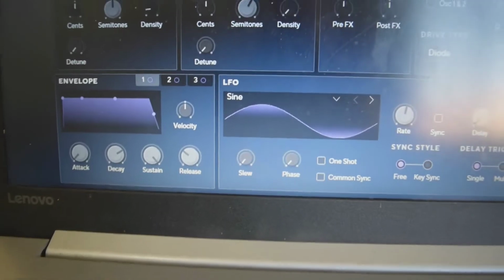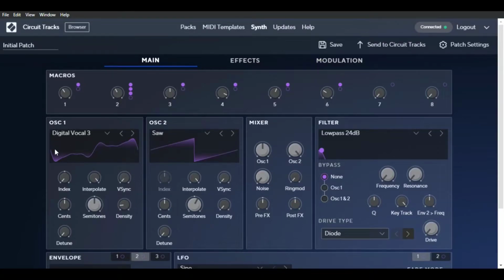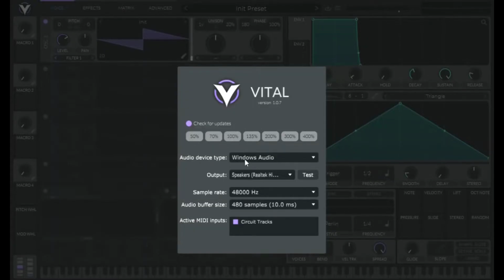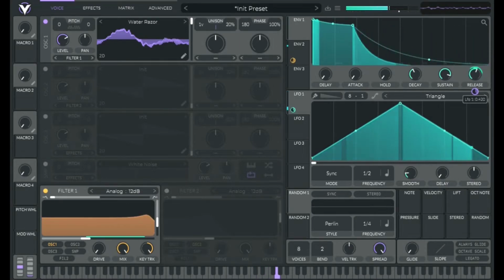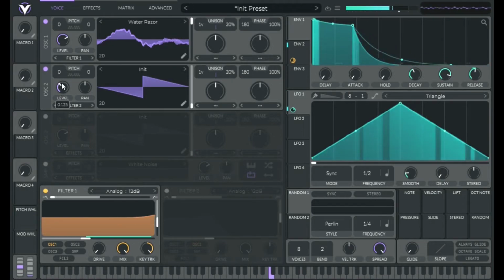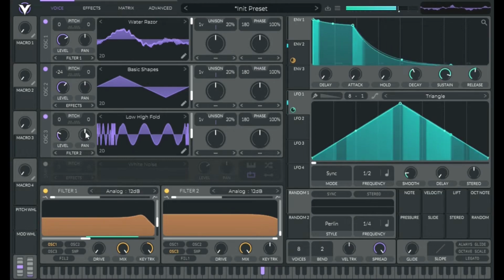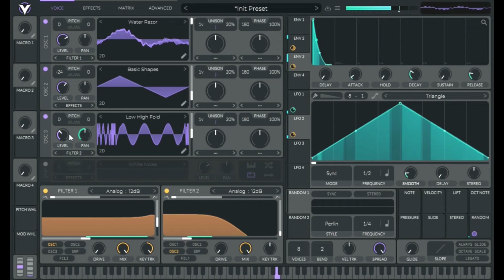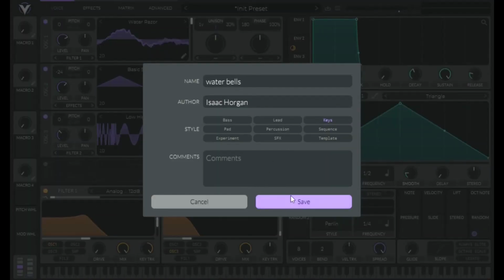modulating release time | patch design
hey everyone! this video just goes through exploring some sound design centred around the idea of modulating the release time of an envelope. enjoy!

chapters:
00:00 intro
00:39 circuit tracks patch
02:24 AUDIO WARNING
04:24 sound design
05:49 the big idea
08:14 finishing touches (audio glitches sorry)
14:02 the sound is... complete
14:39 final thoughts/goodbye